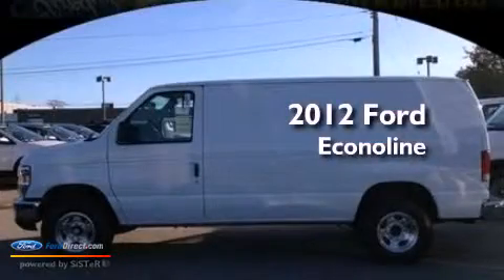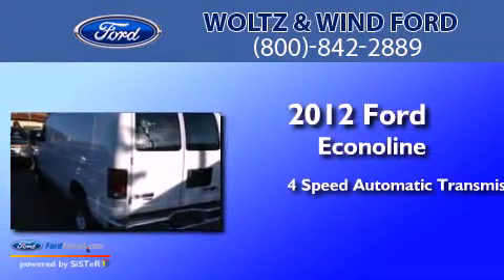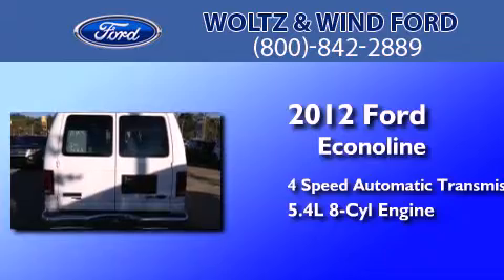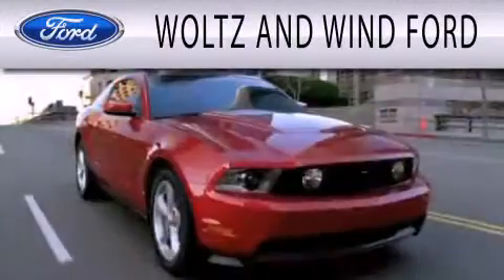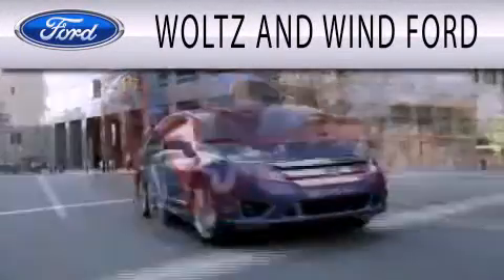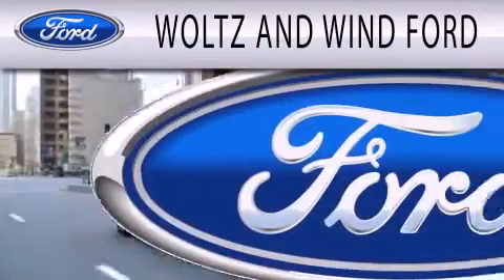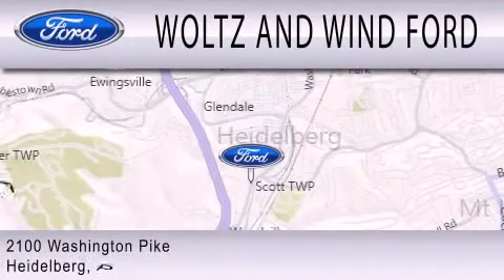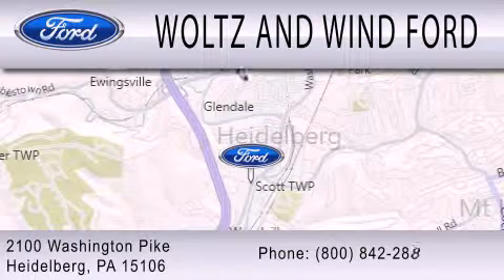2012 Ford Econoline Heidelberg PA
Year : 2012
 Make : Ford
 Model : Econoline
 Engine : 5.4L V8 16V MPFI SOHC FLEXIBLE FUEL
 Trans . : 4-SPEED AUTOMATIC
 Exterior : OXFORD WHITE
 Miles : 25
 Interior : MEDIUM FLINT
 Stock : 0TR21025